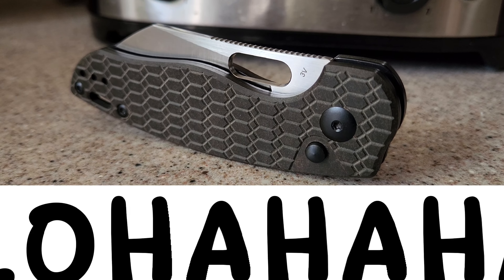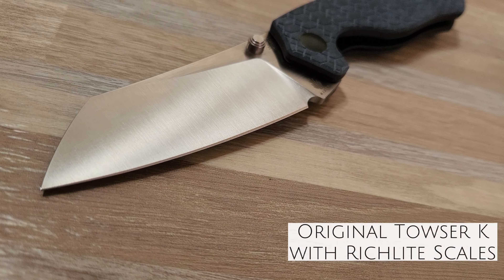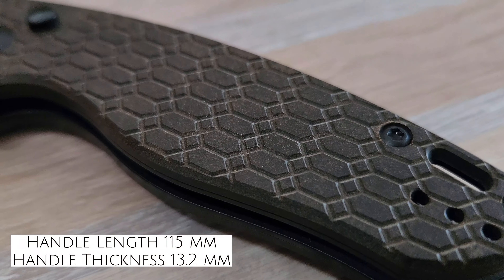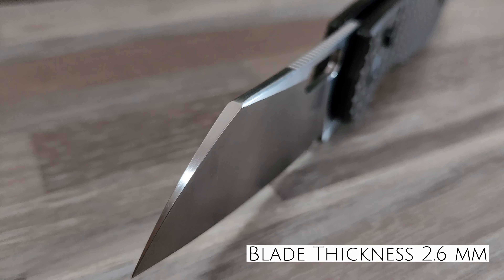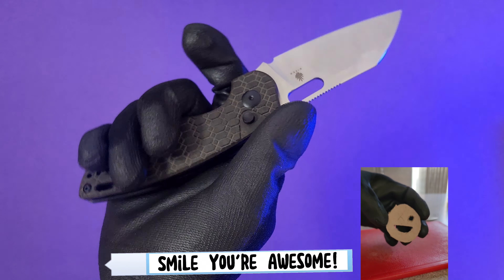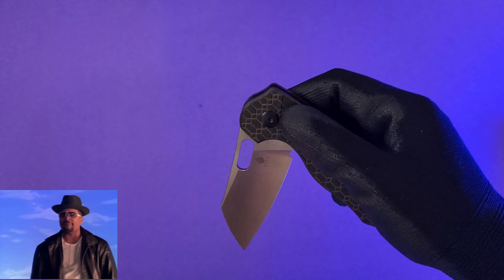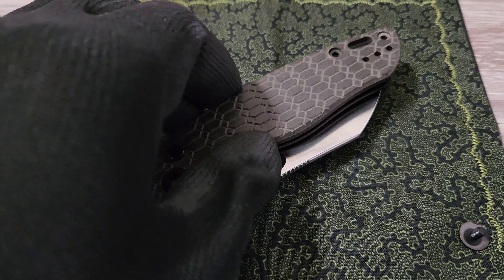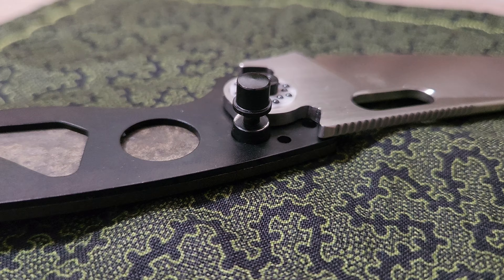New Button Lock Knife, Disassembly & Overview, Kizer Mini Towser K White Mountain Knives Exclusive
Other Knives in the video:
◾️Original Towser K ⬇️
◾️Kizer Mini Sheepdog⬇️
◾️Kizer Full sized Sheepdog ⬇️